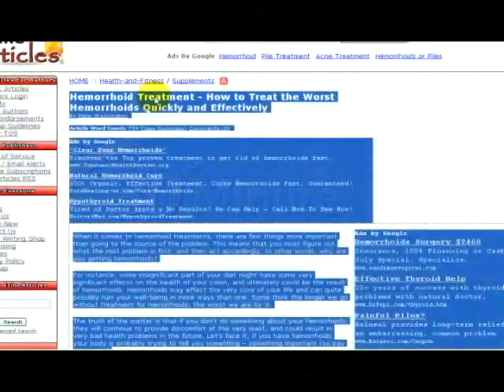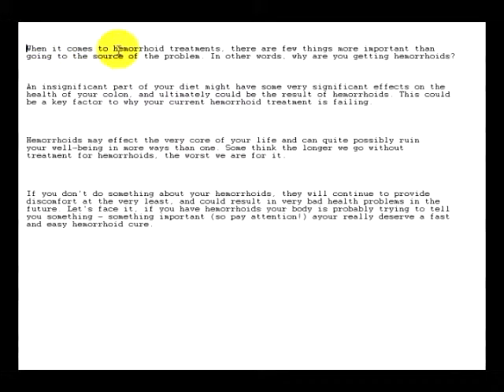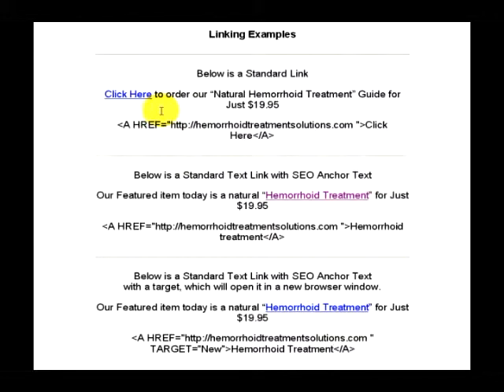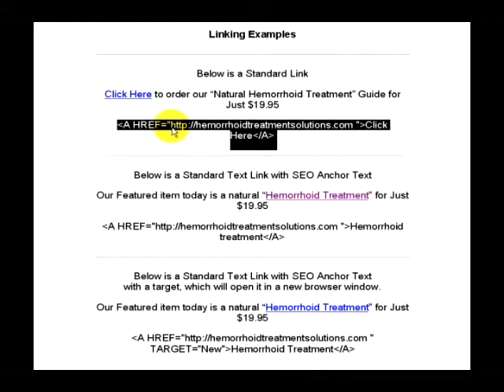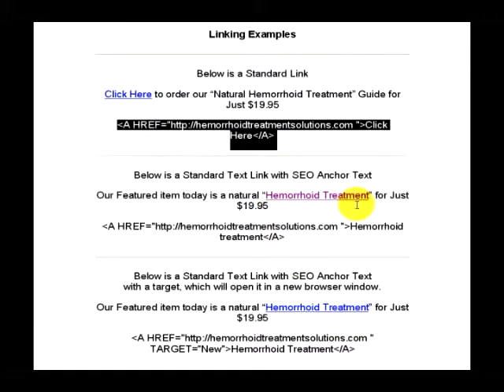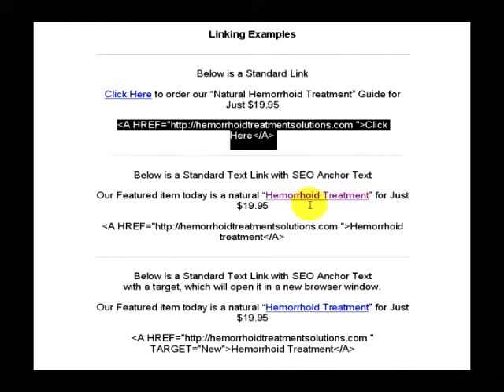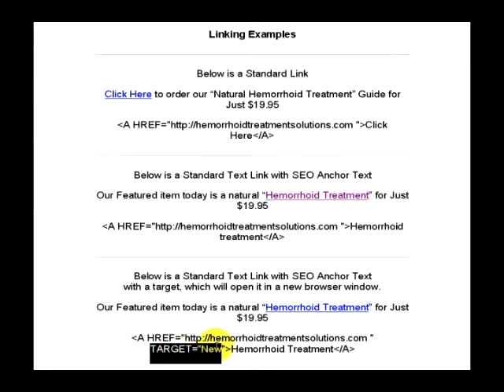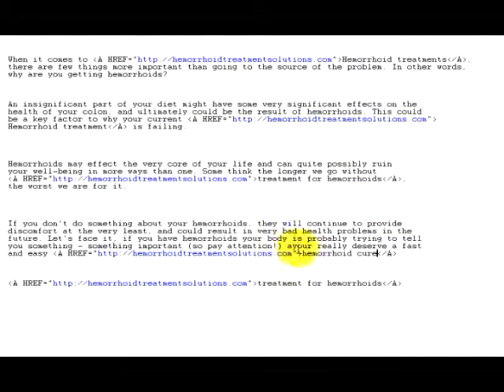4 Comments & Posts - Copy.avi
has this training disc on comments and Post Video